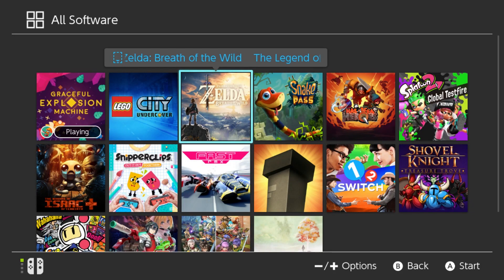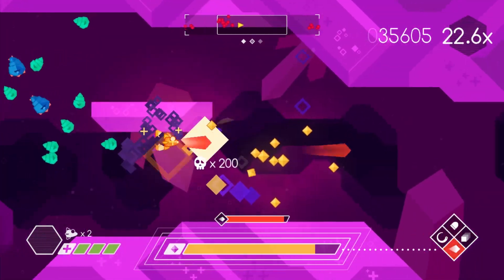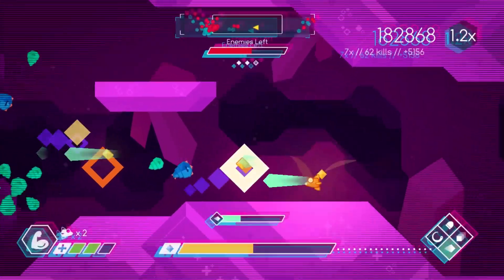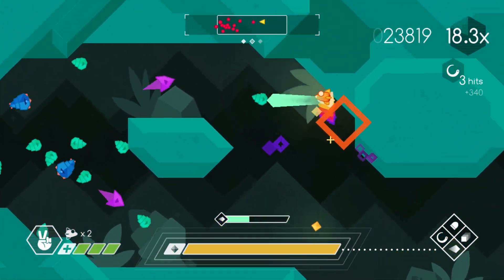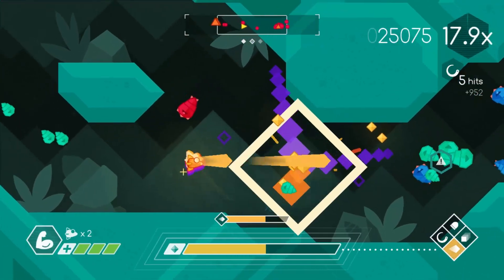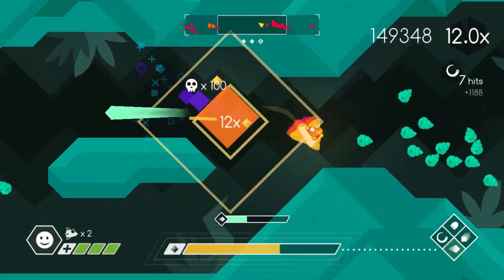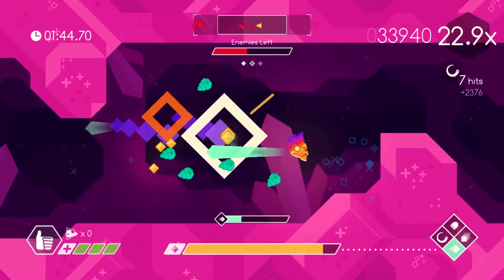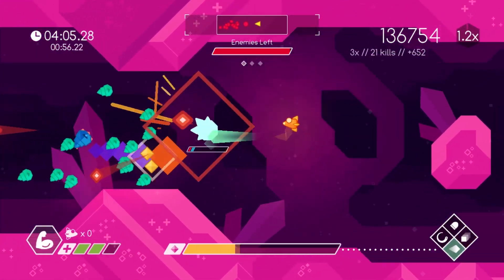FINALLY!! MUST-BUY NEW SWITCH GAME!!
Switch gets another MUST-BUY!! After a month of Zelda and SnipperClips, a new GEM arrives this Thursday. I haven't had this much pure, raw fun with a game in a while, so I'm super excited to share it with you all :)